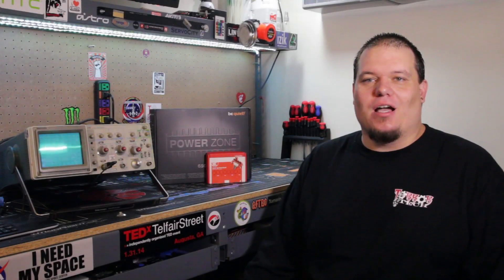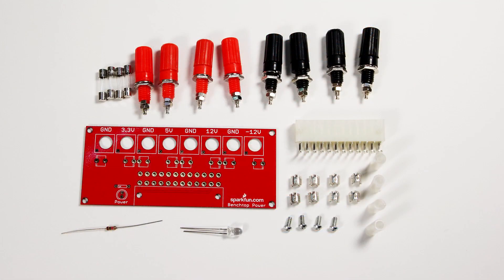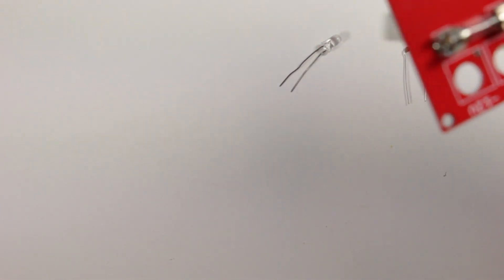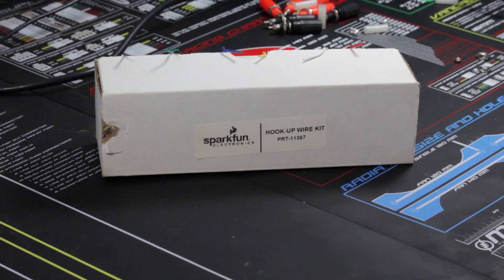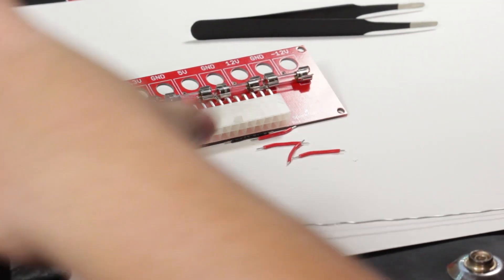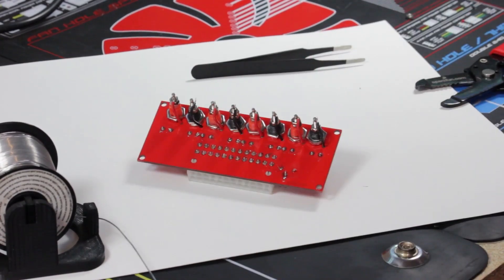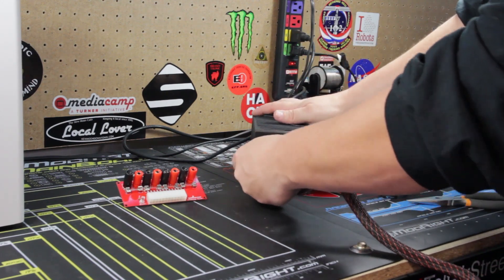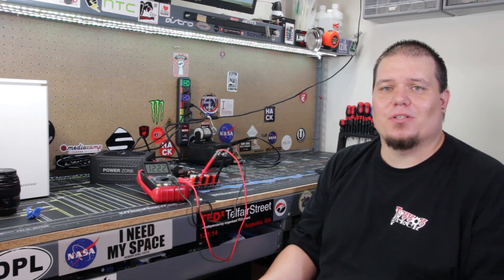The Workbench: Building a Benchtop Power Supply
The Workbench: Episode 1 - Building a Benchtop Power Supply

Welcome to The Workbench, a DIY Electronics  / Maker show that is dedicated to bringing you exciting new tutorials, projects, and content.

In this episode we will be building a benchtop power supply that is capable of handling up to 650w of juice to power all of the projects that might come across out workbench.

for sponsoring this project with an awesome high-quality PC Power supply.

Show Notes:

BeQuiet PowerZone 650W PC Power Supply

Soldering Station

Flux Pen

Wire Strippers

Hookup Wire

Modright Super Large ModMat Anti Static Mat